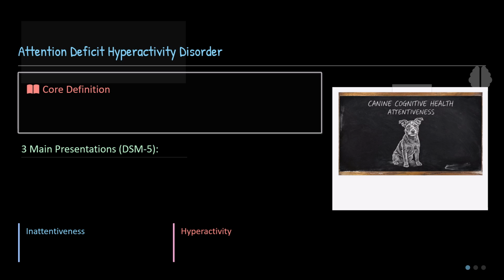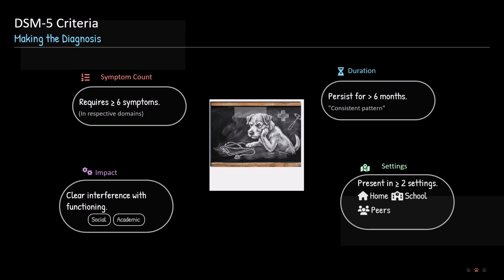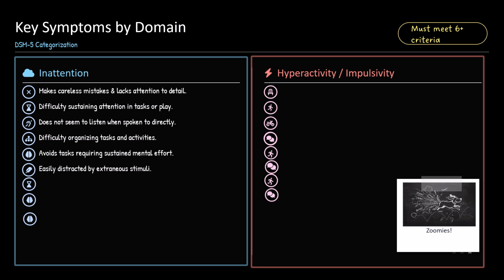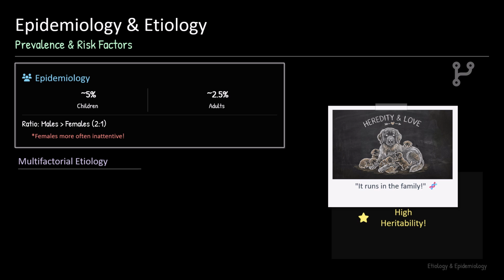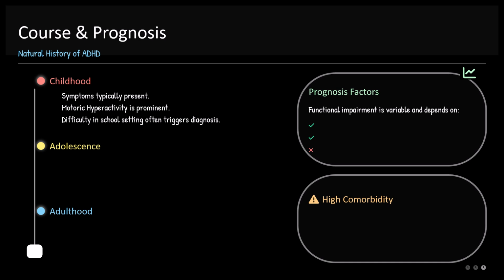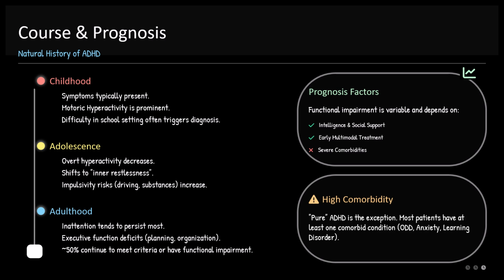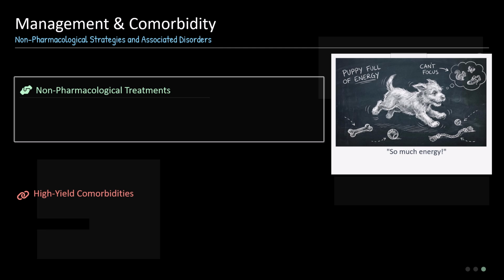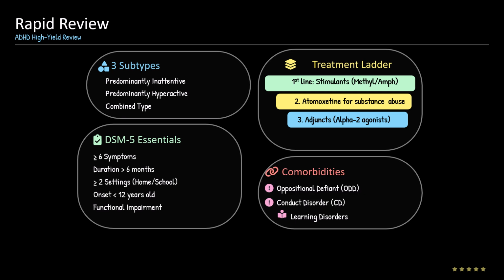ADHD Mastered: USMLE/PRITE/Psychiatry shelf/PMHNP-BC review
00:00 - Introduction to ADHD
00:21 - The Three Main Presentations (DSM-5)
00:52 - DSM-5 Diagnostic Criteria
01:57 - Age of Onset & Vanderbilt Assessment
02:59 - Inattention Symptoms Breakdown
03:40 - Hyperactivity Symptoms Breakdown
04:16 - Epidemiology & Gender Differences
05:08 - Etiology & Risk Factors
05:52 - Course & Prognosis (Childhood to Adulthood)
07:32 - Prognostic Factors & Comorbidities
08:14 - First-Line Treatment: Stimulants
08:41 - Second-Line Treatment: Non-Stimulants (Atomoxetine)
09:10 - Adjunctive & Off-Label Treatments (Alpha-2 Agonists, Wellbutrin)
09:32 - Therapy & Non-Medication Interventions
10:14 - High-Yield Comorbidities (ODD, Conduct Disorder)
10:37 - Rapid Review Summary

🔹 High-Yield USMLE Step 2 & Psychiatry Shelf Review: ADHD (Adult & Pediatric)

Attention-Deficit/Hyperactivity Disorder (ADHD) is high-yield for USMLE Step 2 CK, PRITE, ABPN boards, and the Psychiatry Shelf — especially when tested through vignettes, comorbidities, and medication side effects.

In this video, we break down ADHD from a test-taking perspective, focusing on how it actually appears on exams

• DSM-5 diagnostic criteria for ADHD
• Key differences between inattentive, hyperactive-impulsive, and combined types
• High-yield USMLE Step 2 & Shelf vignettes
• First-line and second-line pharmacologic treatments
• Stimulants vs non-stimulants (methylphenidate, amphetamines, atomoxetine, guanfacine, clonidine)
• ADHD comorbidities (ODD, substance use, learning disorders)

🧠 Why This Matters for Exams

ADHD questions often test:
• Medication selection
• Age-appropriate diagnosis
• Substance use risk

This video helps you answer those questions quickly and confidently.

🎯 Perfect For

✔ Psychiatry Shelf Exam
✔ PRITE/ABPN
✔ Medical students & residents
✔ Anyone needing a concise, exam-focused ADHD review